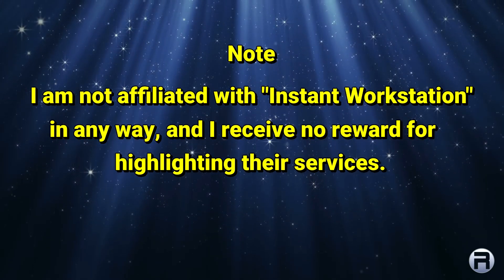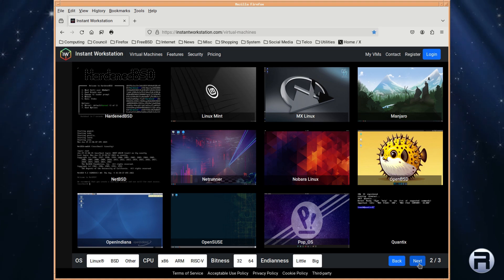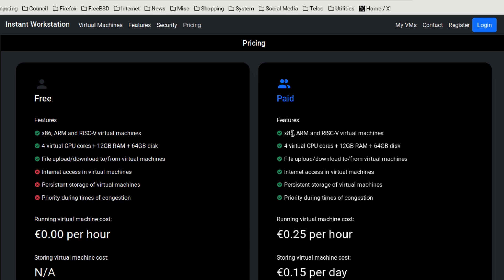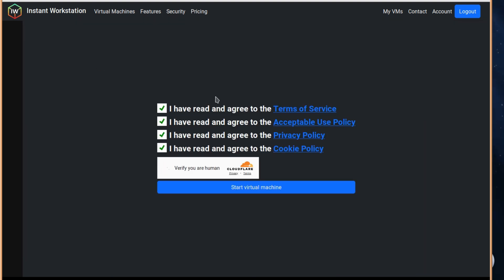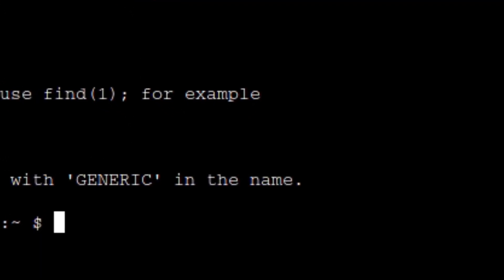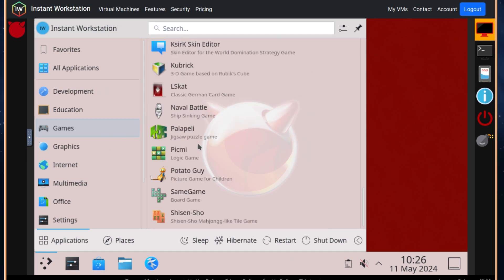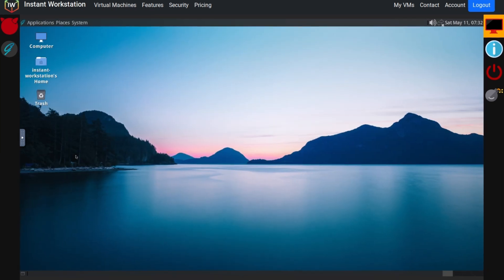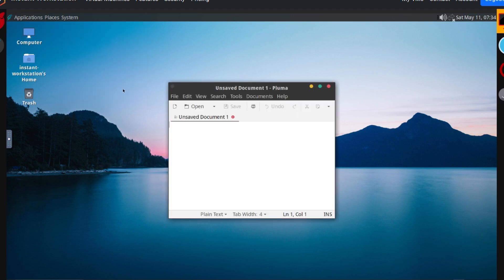Instantworkstation.com - Easy BSD?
In this video we will try out a quick and easy way to try out FreeBSD (and other BSDs) from the comfort of your web browser.